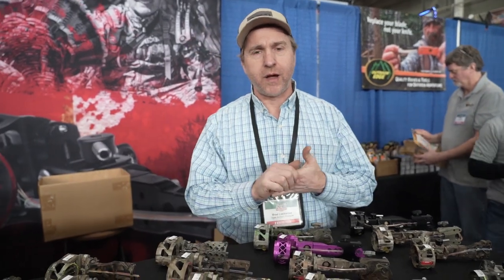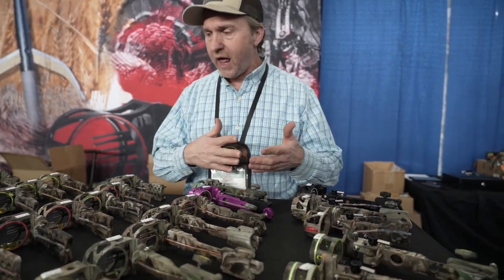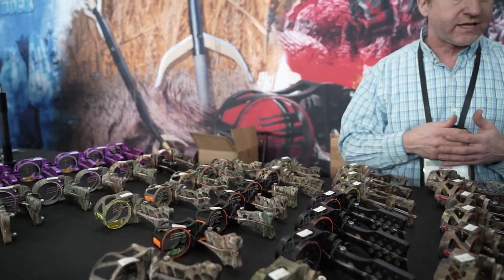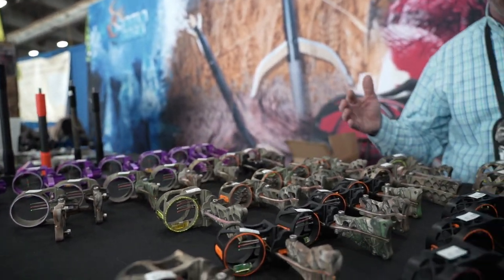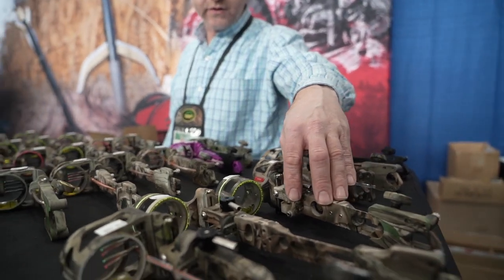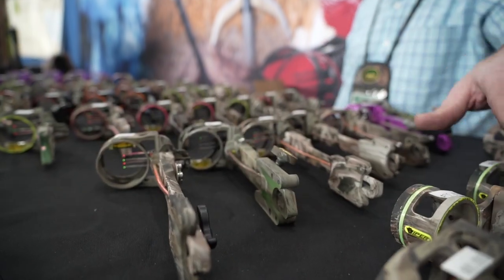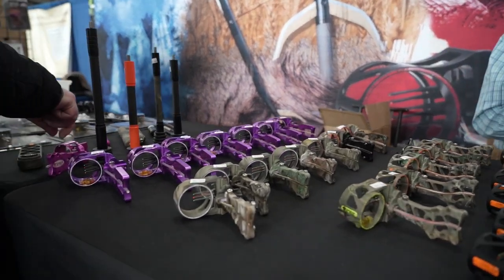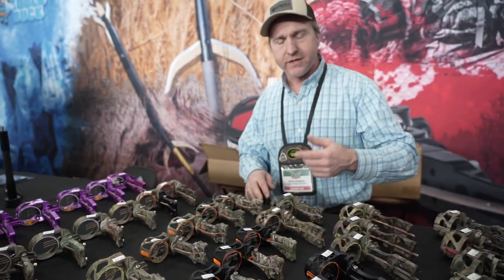Viper Bow Sights | Great American Outdoor Show 2022